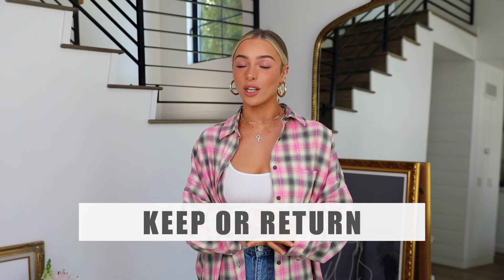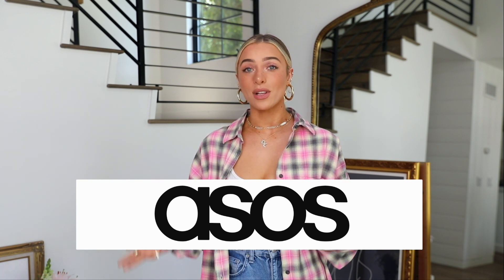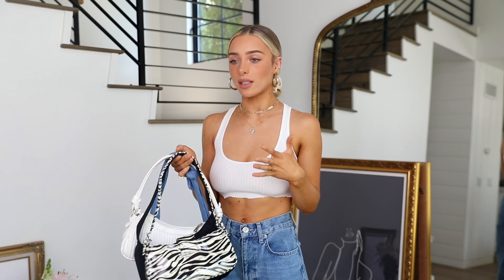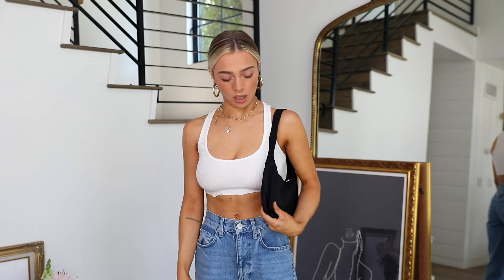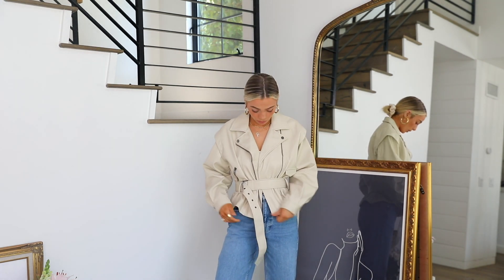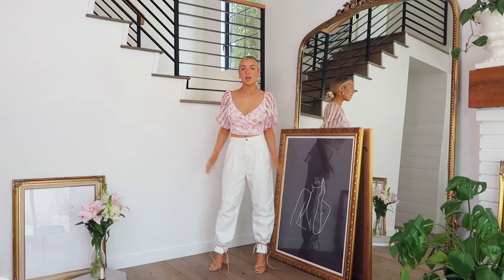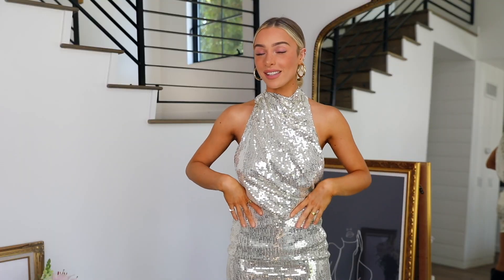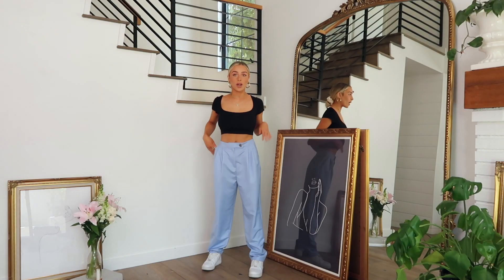ASOS CLOTHING HAUL | TRY ON + STYLING (KEEP OR RETURN)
ASOS Haul! Huge online shopping haul from ASOS for my second “Keep or Return”!

Let me know how you like this style of video in the comments and any other stores you would like me to feature on the next episode! Xx

Pink Oversized Flannel
Jeans with Flannel
White Crop with Flannel (similar)
Air Force 1s

Blue Shoulder Bag

Cream Shoulder Bag

Black Shoulder Bag

Zebra Shoulder Bag

Pink Shoulder Bag (not in haul, but cute)

Cream Leather Jacket

Floral Blouse

White Missguided Pants

Sparkle Sequin Dress

Black Crop Top
Blue Slacks

Black Sandals

Black Shorts

Brown Shorts

Skater Blazer
White Bag (Similar)

Purple Activewear top
Purple Activewear bottoms

Shoes (similar)

Camera Purse

Nude Purse

Nike Socks